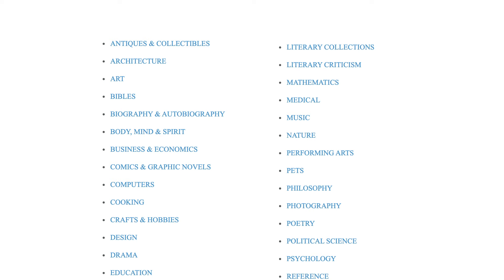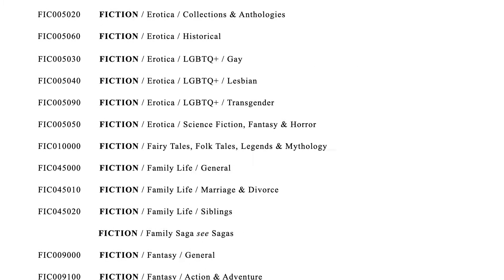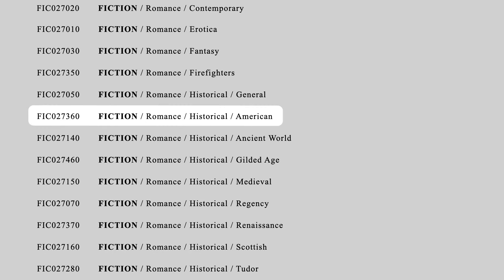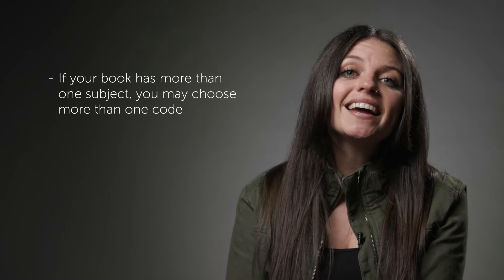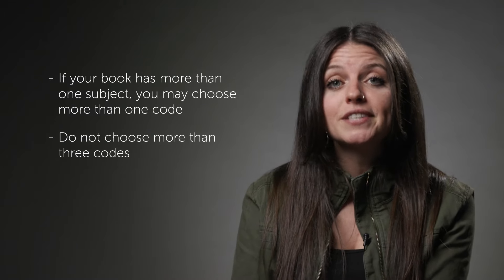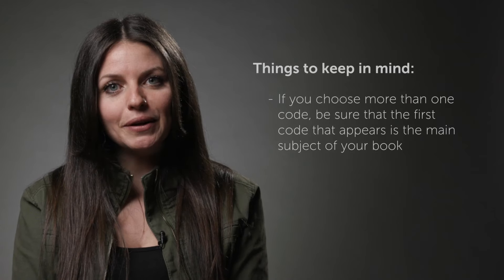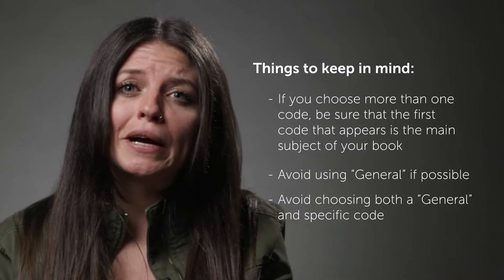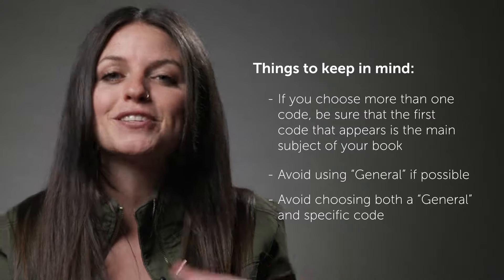BISAC Codes and How to Choose Them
What kind of book did you write? Is it a fantasy romance or a sci-fi thriller? Maybe it’s a steampunk murder mystery with romantic overtones? Whichever category (or overlapping venn diagram of categories) your book does fall into, there is a BISAC code for it. On this episode of Lulu U, we’ll find out what a BISAC code is, why they matter, and how to choose them for your book!